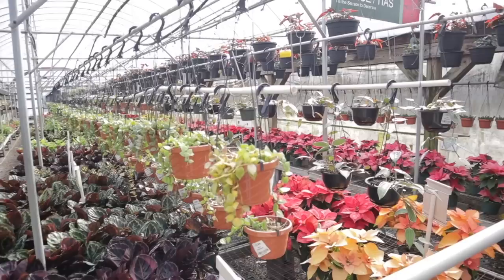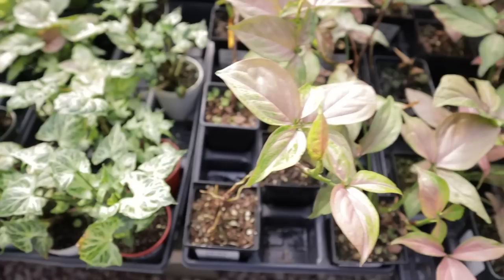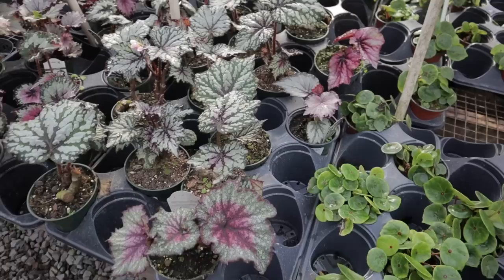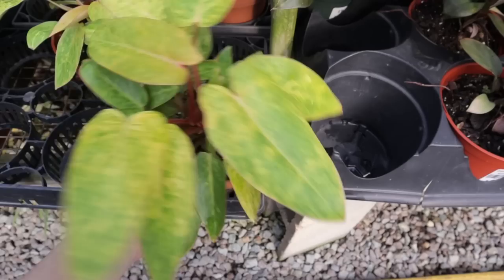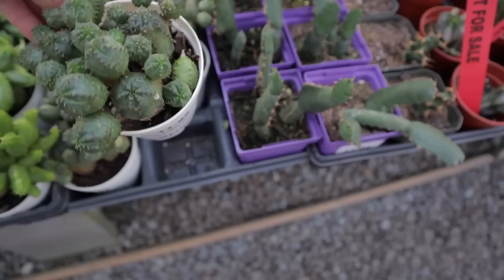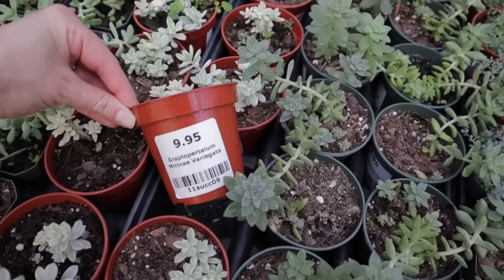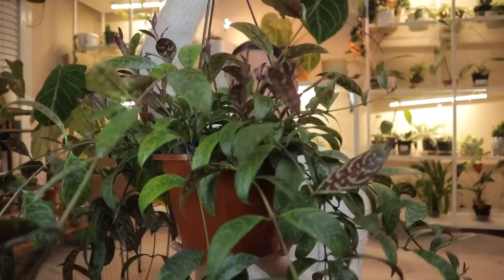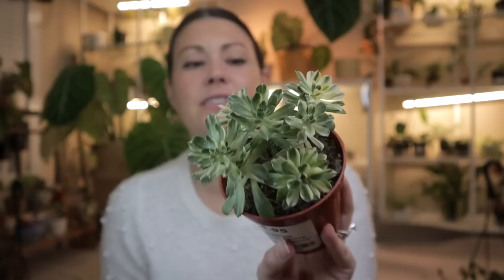$4 RARE PLANTS! OVER Budget...But WORTH It! Big Bloomers Plant Shopping & Huge Houseplant Haul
to get your first cleaning for only $9!
In this episode I went plant shopping at Big Bloomers Nursery and had a huge plant haul.

RECOMMENDED PRODUCTS

3 Inch 20 Count White Terracotta Pots -